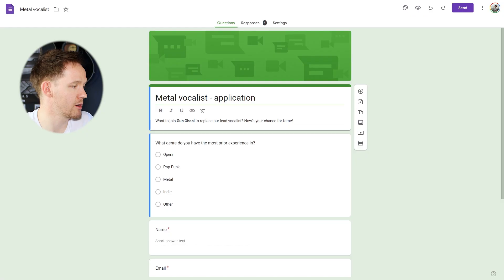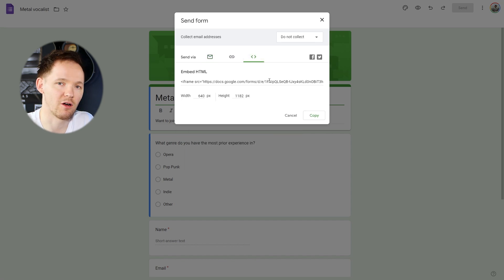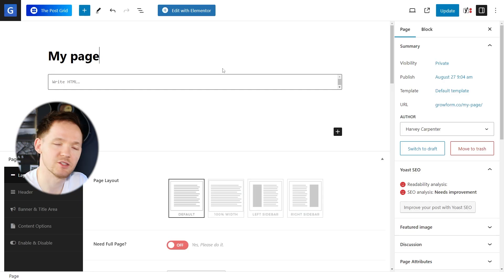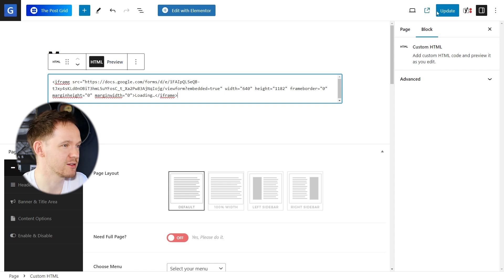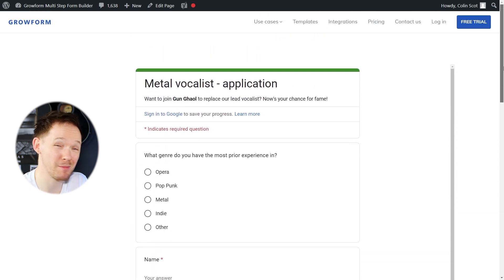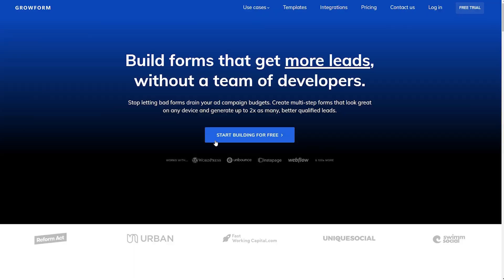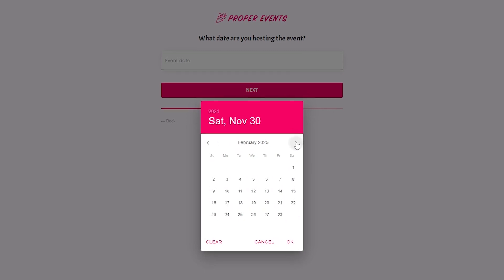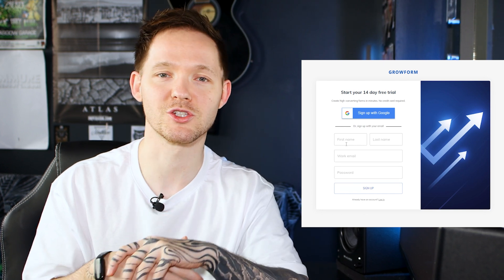How To Use Google Forms On A Landing Page (And A Powerful Alternative)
Using Google Forms on a landing page should be easy - but the search engine make it a little less obvious than you'd think. Thankfully, Colin is here to help you with another tutorial.

⏱️TIMESTAMPS

0:00 - Introduction
0:23 - Using Google Forms on a landing page
0:40 - The code you're looking for
1:05 - Adding the html to your landing page
1:33 - Previewing the form
2:00 - A better option than Google Forms
2:35 - Getting your free 14-day trial of Growform

✨ ABOUT GROWFORM

Growform is the online form builder built to get you more leads. You can use it to create beautiful forms on mobile and desktop devices, and build powerful forms that your users will love.